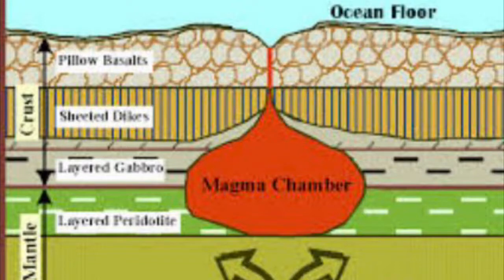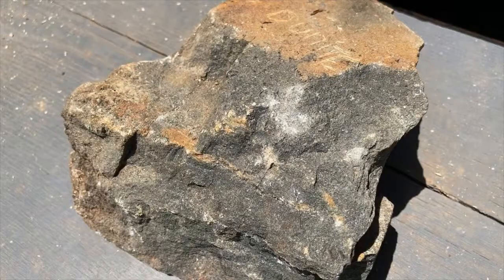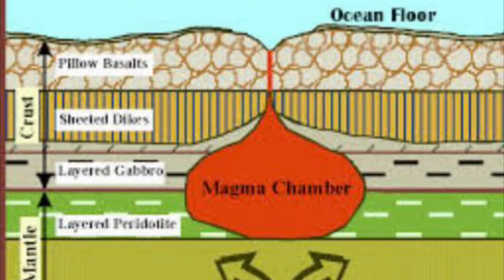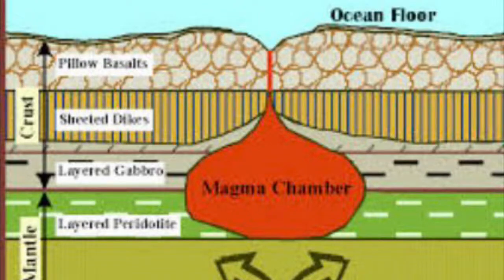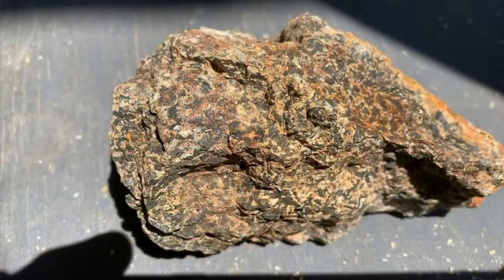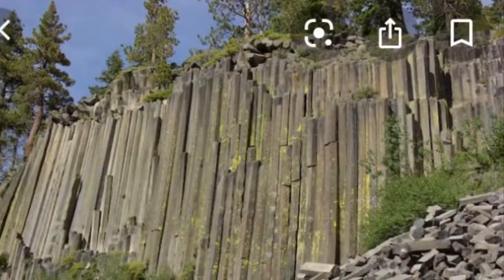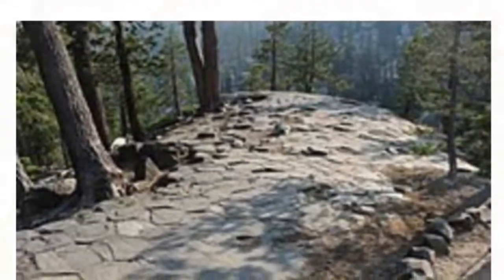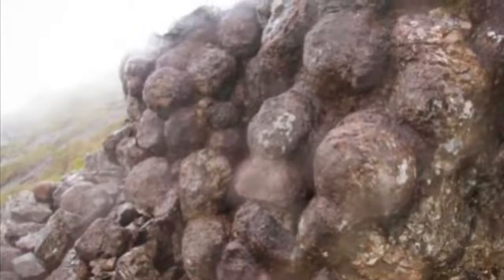Serpent Stone 2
What is a mid ocean rifting ridge. How peridotite is at the bottom of the ridge. Peridotite rock sample. Gabbro pluton is above the peridotit. basalt lava in the form of a sheeted dike complex is above the gabbro, and pillow lava is above the basalt dikes.
Serpentinite forms at the mid ocean ridge when water ocean water seeps down deep and mixes with the pretty tired of the mantle chemically forming serpent tonight which goes up and gets incorporated into the ocean crust is being pushed out on each side of the mid ocean ridge.